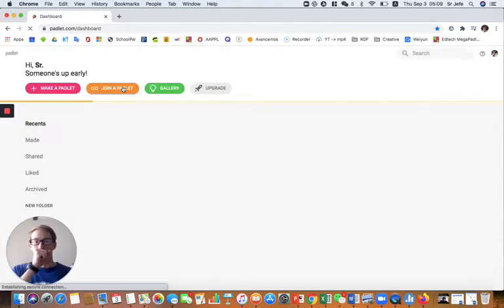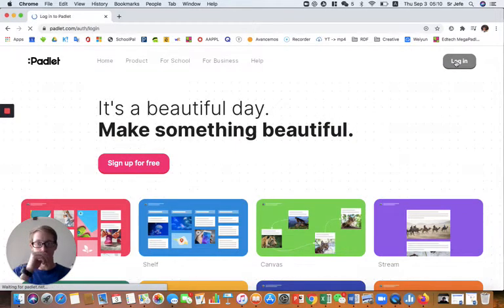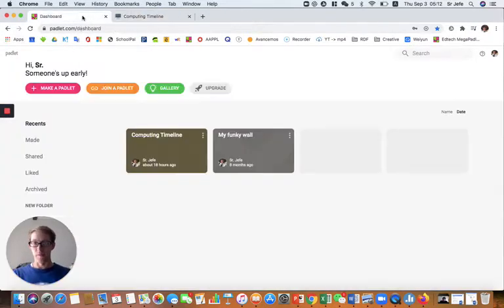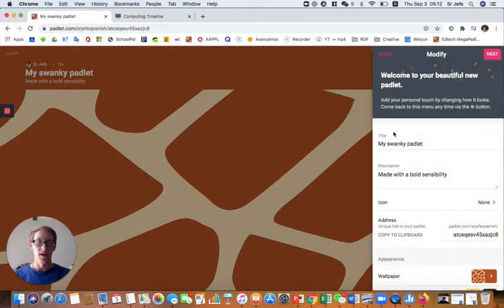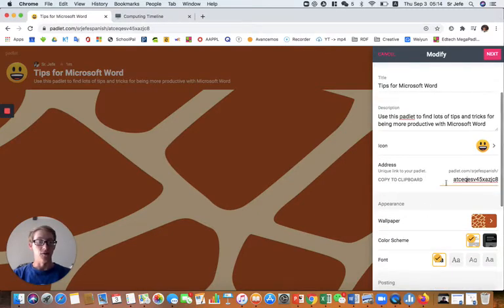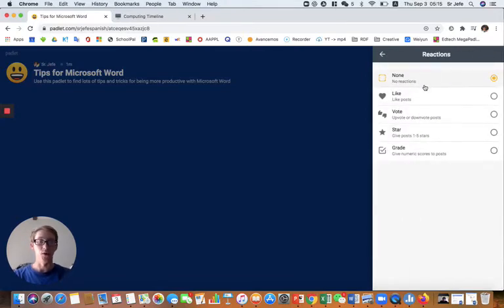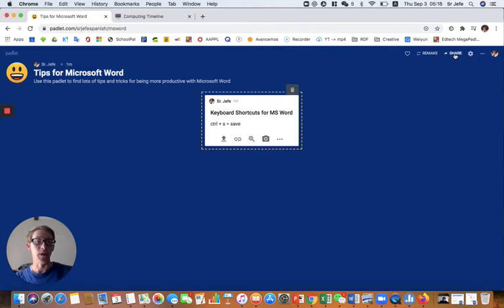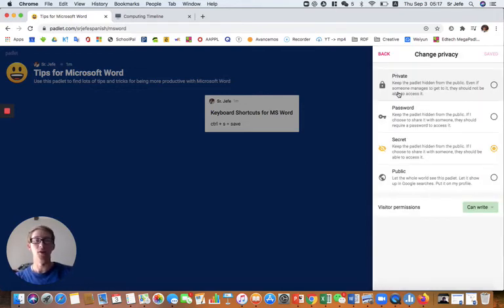Padlet Introduction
Padlet has been around for a while, but if you don't know about it, it's a great website that helps you engage students while you teach. There are many uses, but my favorite is to allow students to help me create content on a page or timeline.